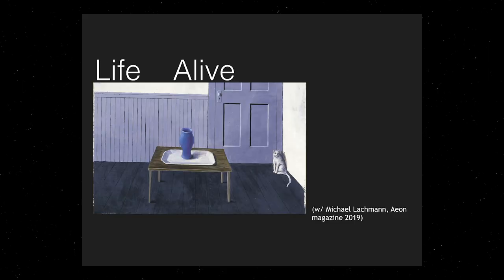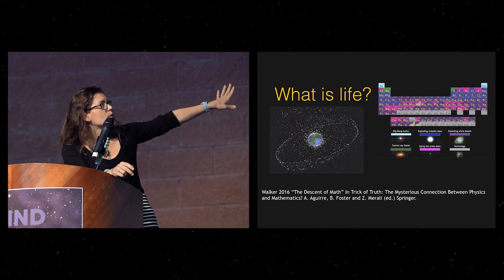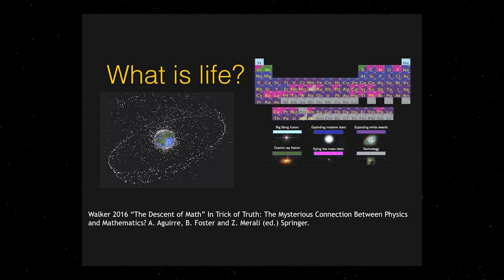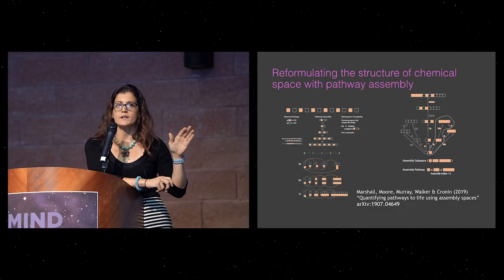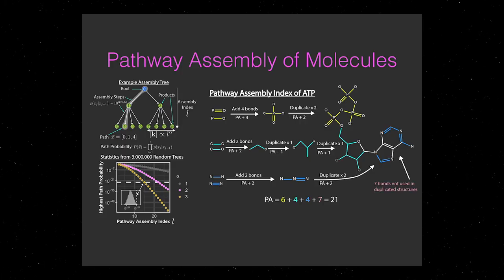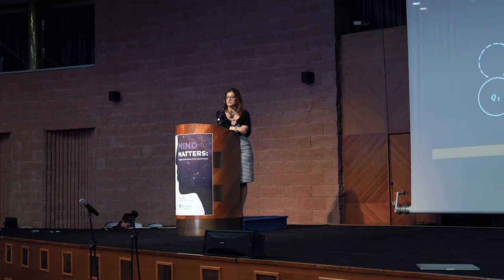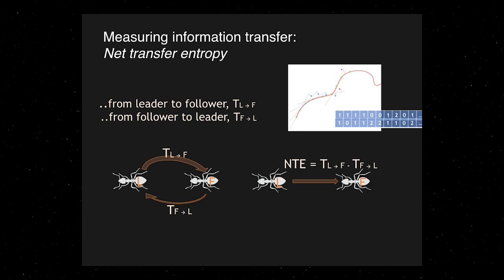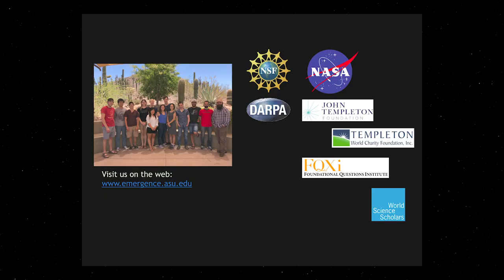Sara Walker - Bio from Bit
Sara Walker speaking at the 6th International FQXi Conference, "Mind Matters: Intelligence and Agency in the Physical World."